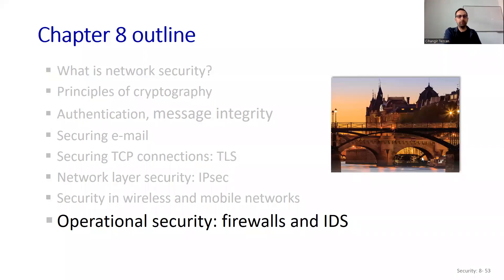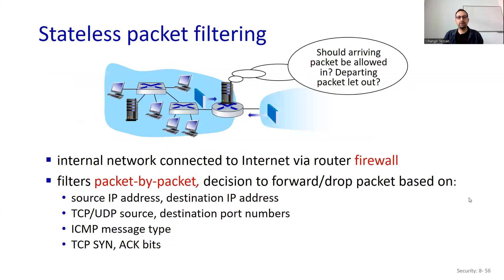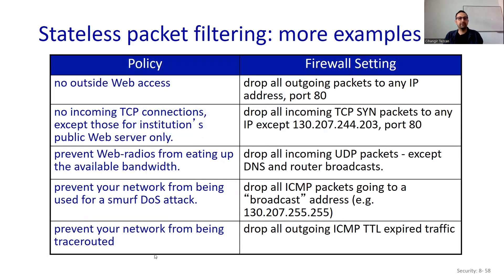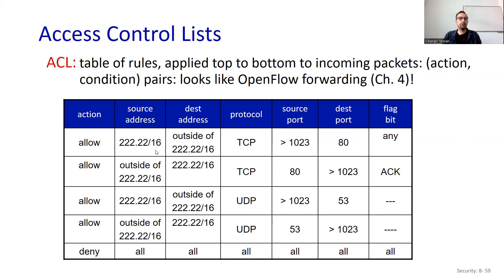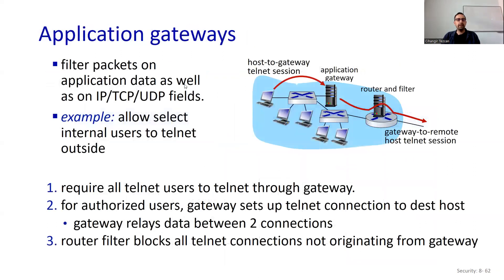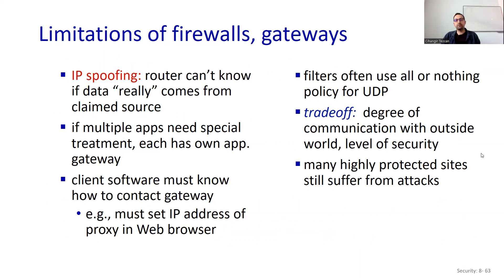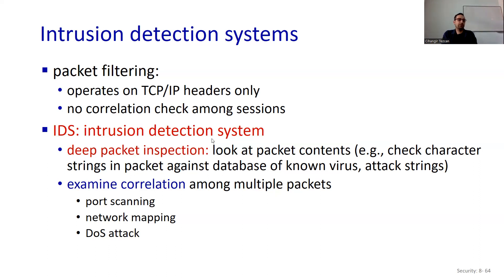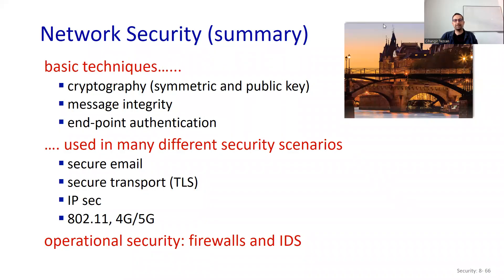Firewalls and Intrusion Detection Systems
Firewalls and IDS Intrusion Detection Systems